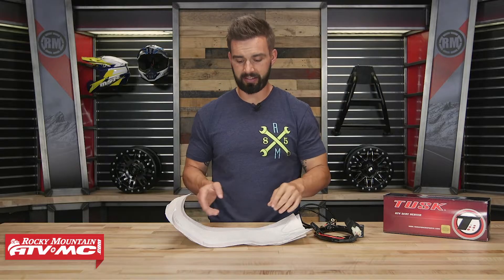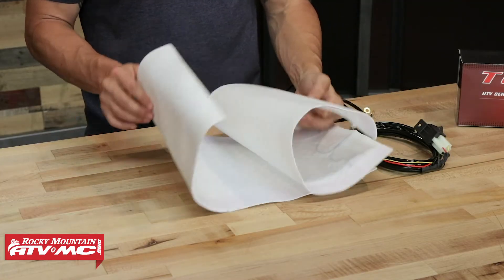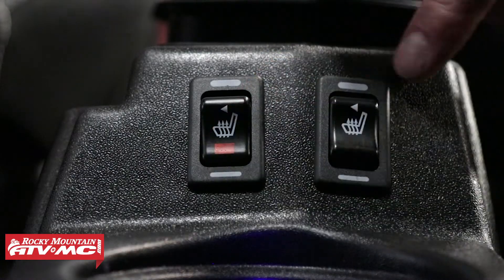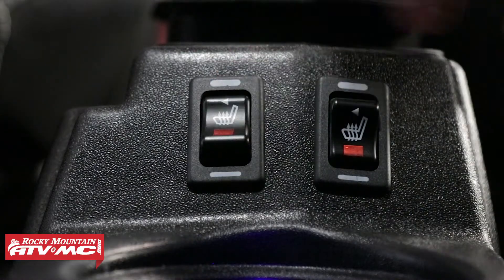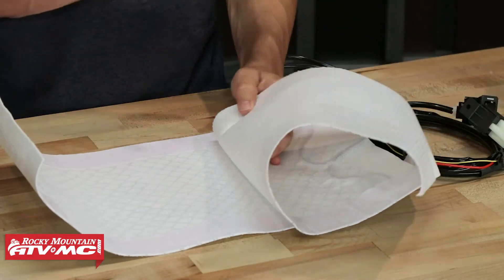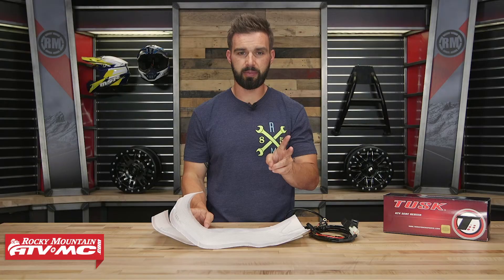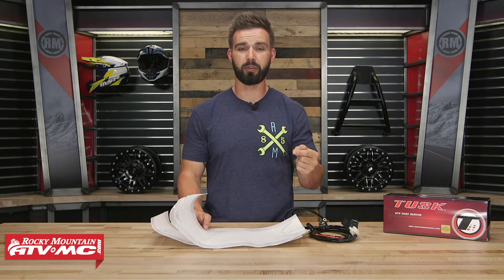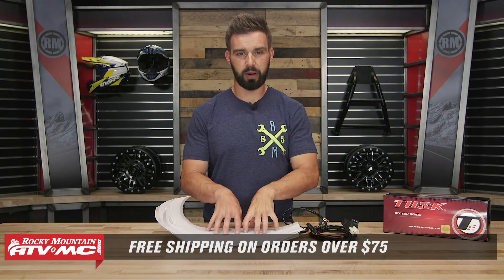Tusk UTV Seat Heater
The Tusk UTV Seat Heater is the ideal accessory to add to your machine when riding in cold weather conditions. The seat heater panel fits under your seat cover and connects to your battery for easy installation. This heater includes a switch with High and Low heat settings to make it easy to set your comfort level. It would be a great addition to your cold weather rides and plowing snow with your UTV. Works on most UTV applications.